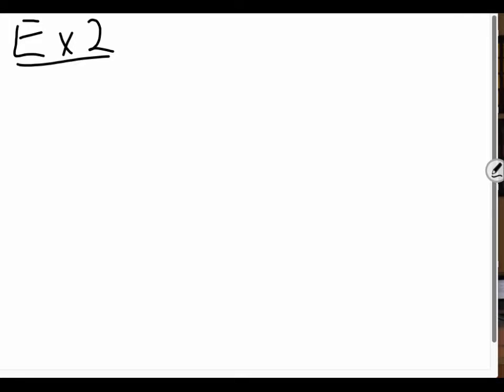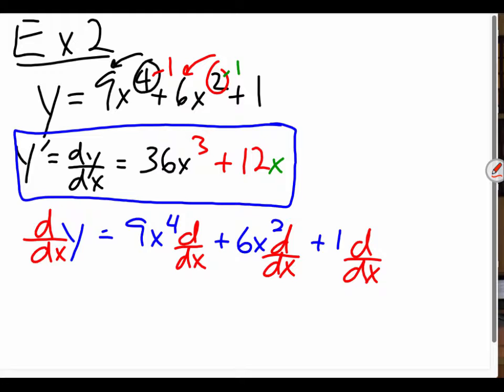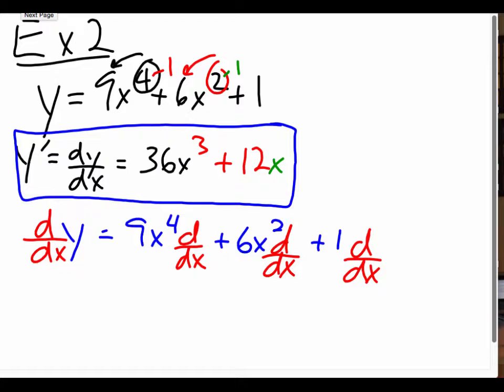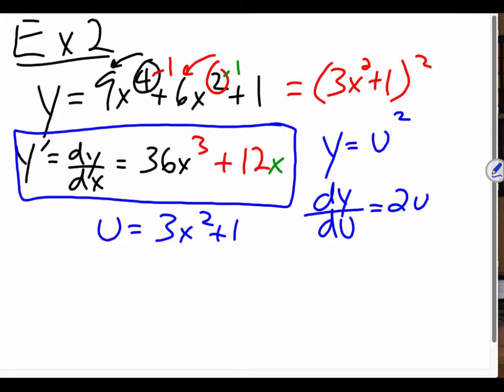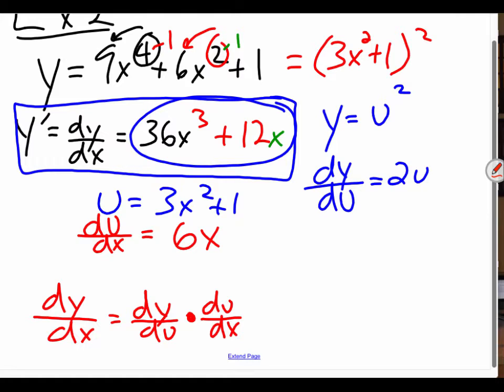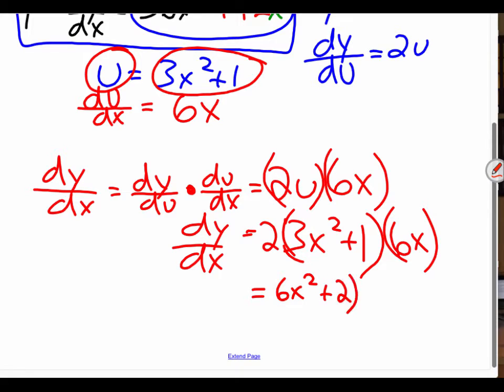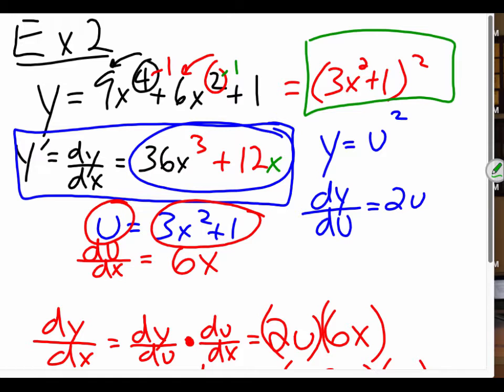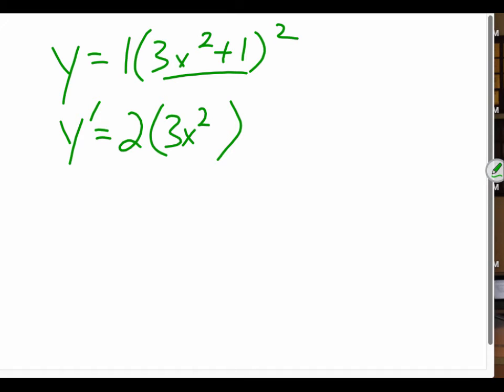AP Calculus 3.6 Chain Rule Example 2